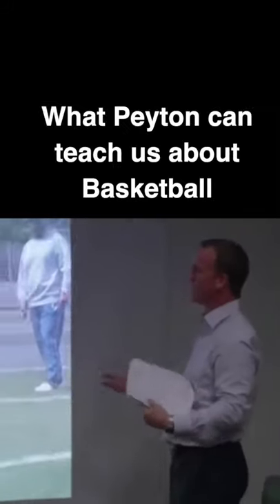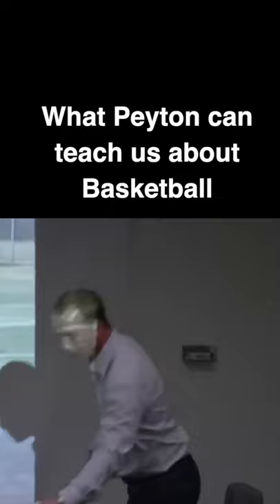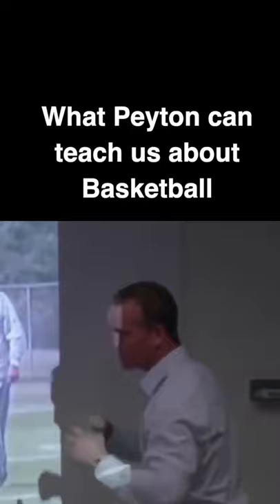What Peyton Manning can teach us about basketball